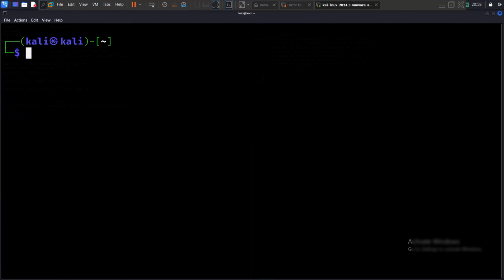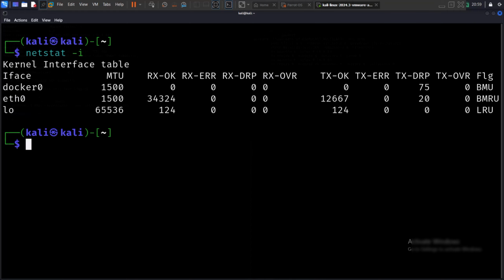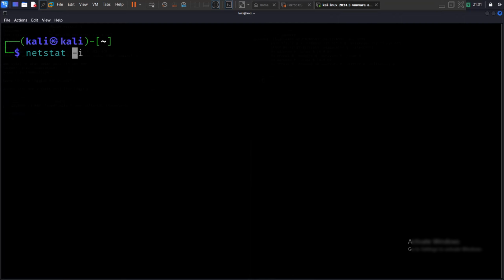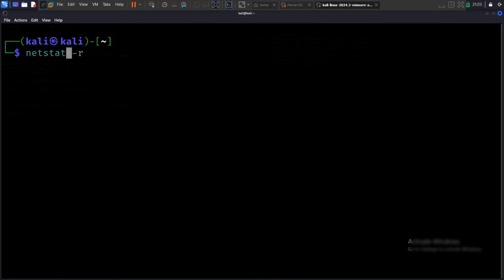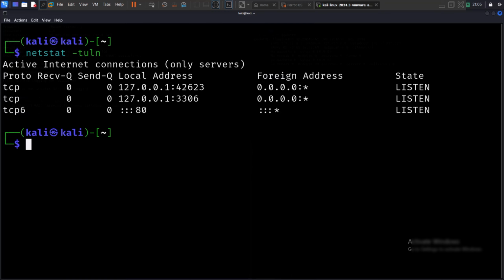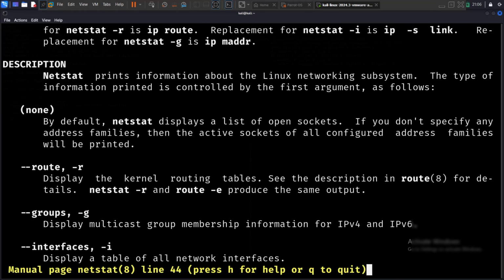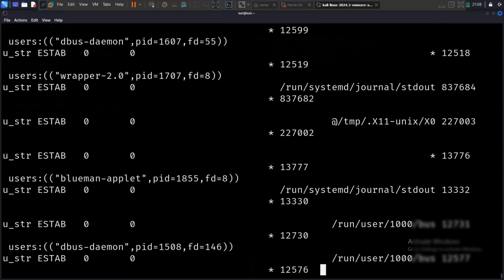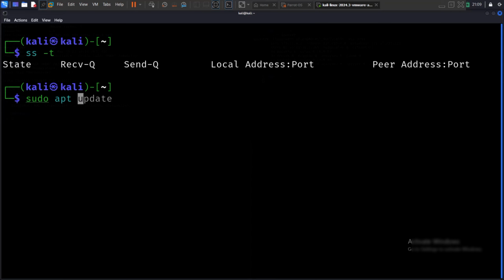Linux Command Line For Beginners 29 - nestat command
In this video, you’ll learn how to use the netstat command — a powerful tool for monitoring network connections, routing tables, interface statistics, and open ports in Linux. Whether you're into ethical hacking, server administration, or learning how attackers scan networks, netstat is a must-know command.